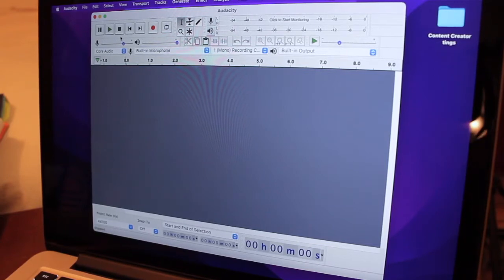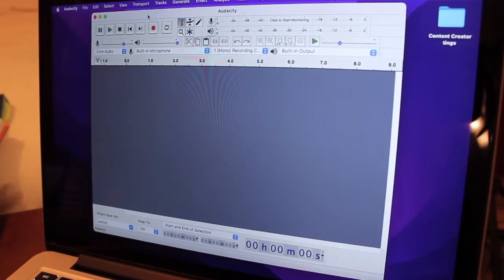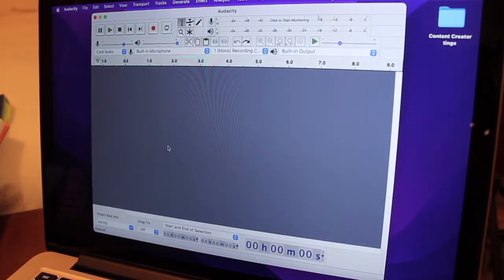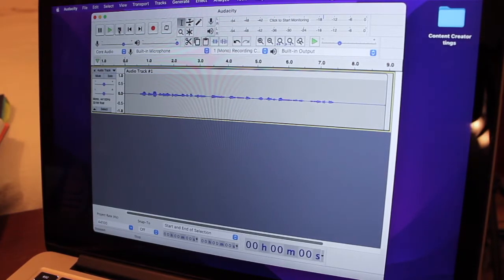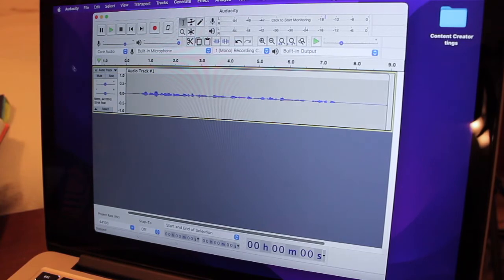Record + edit my podcast with me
Hey, my deadly people!!

In this vid, I share about recording and editing a podcast episode!! If ya'll don't know,  I launched my very first podcast called Rising, Thriving & Vibing Podcast. I just recorded episode #3 which was posted yesterday.

If you want to listen, it is available on Podbean, Spotify, Google Podcasts & Amazon.

See ya'll later!